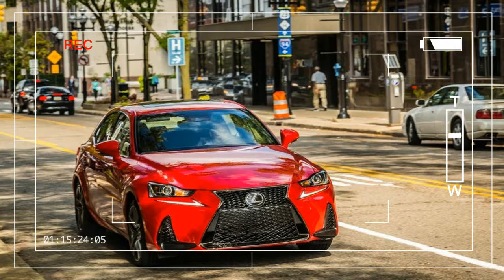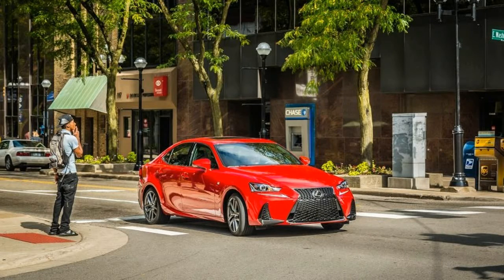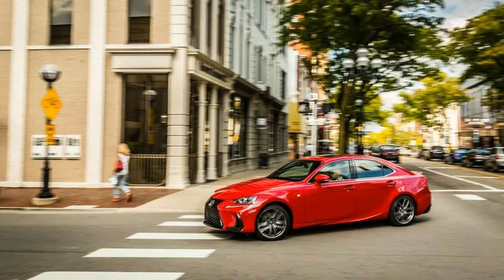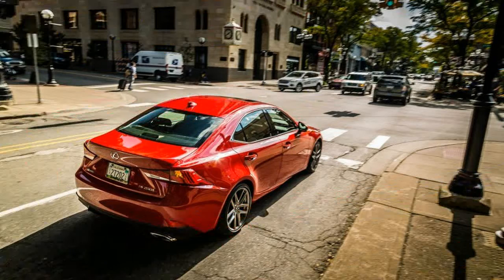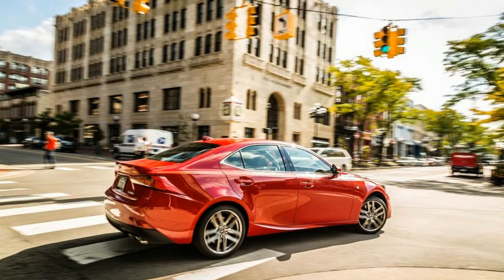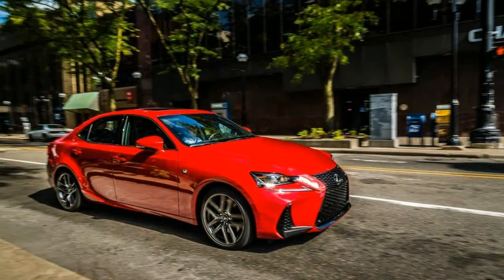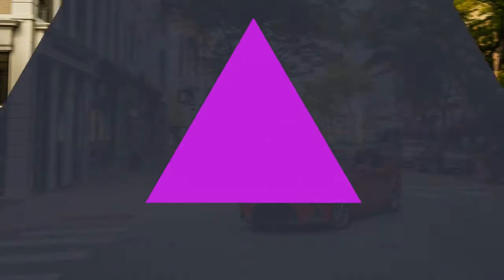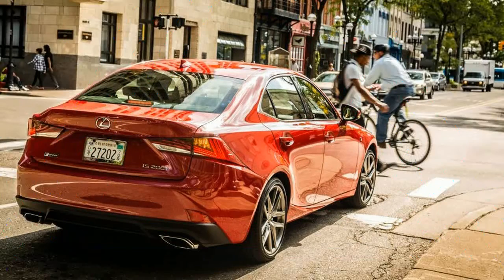Hot News Low Price 2017 Lexus IS200t F Sport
Hot News Low Price 2017 Lexus IS200t F Sport - Lexus did well by the base version of its IS luxury sedan for 2016, replacing the previous IS250’s small-displacement V-6 with a turbocharged 2.0-liter four-cylinder cribbed from the NX200t crossover. It was an effective transplant—one that brought the junior IS closer to parity with lower trims of the Audi A4, BMW 3-series, Cadillac ATS, and Mercedes-Benz C-class—but it only went so far. While the IS lineup in general is a bit handsomer and more feature laden for 2017, the boosted-four-pot IS200t—now also known as the IS Turbo—is still outclassed by lighter, quicker competitors.